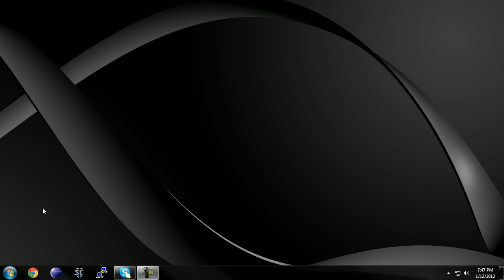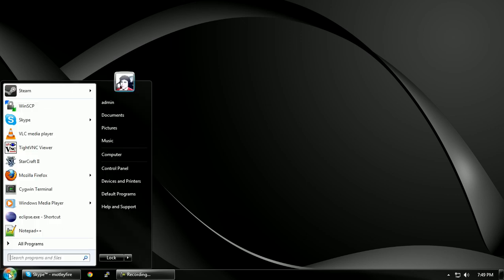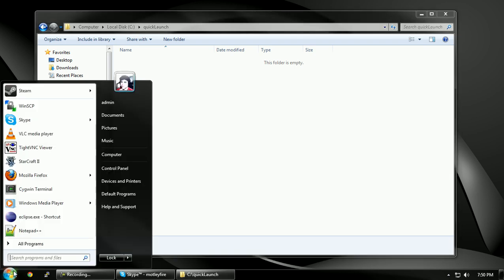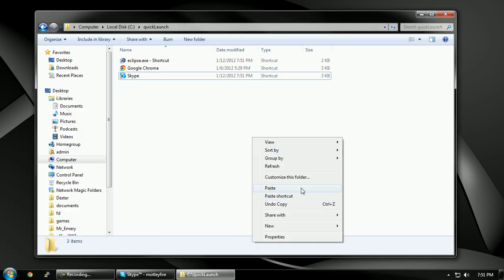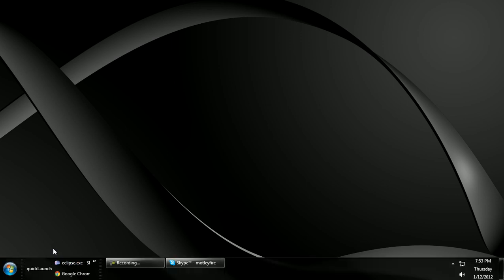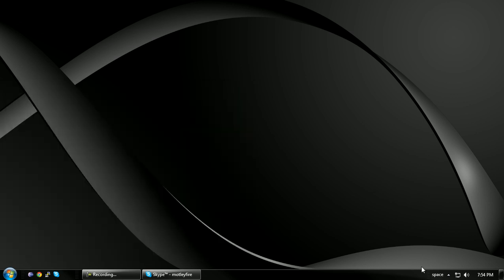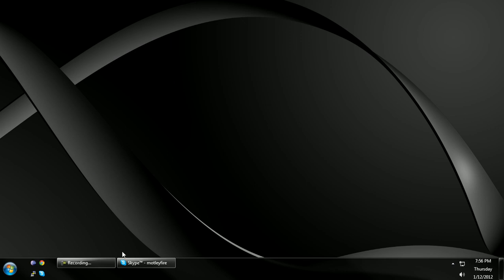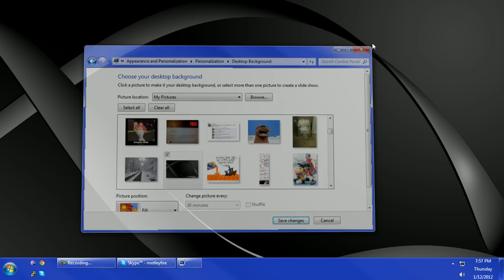How to make Windows 7 Taskbar look and work like XP or Vista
A tutorial demonstrating how to make the taskbar for Windows 7 look and work like it did in XP and Vista.